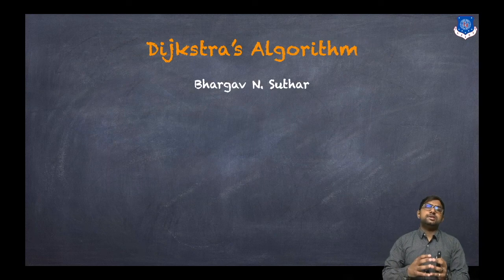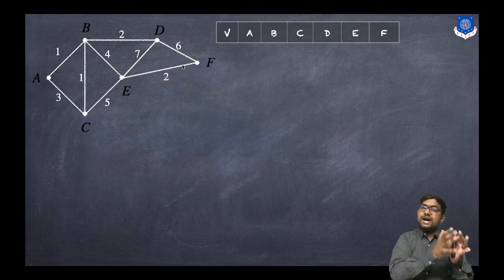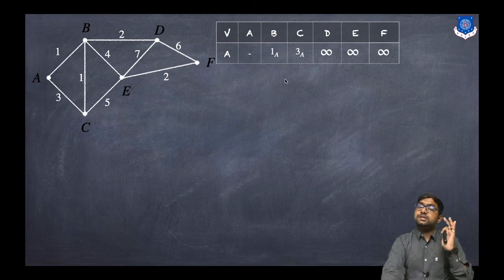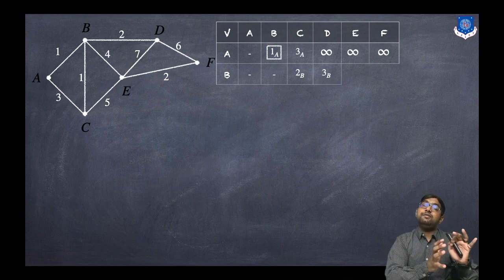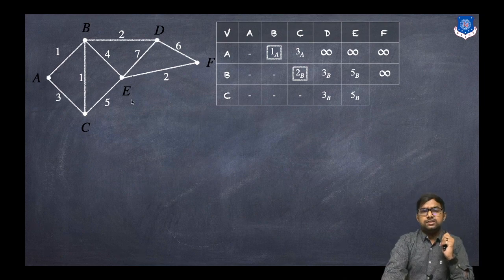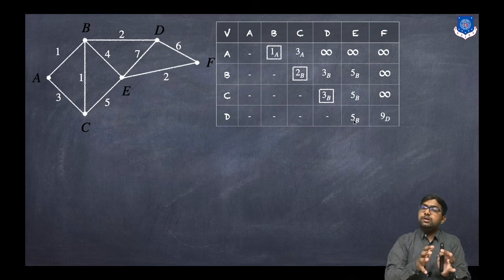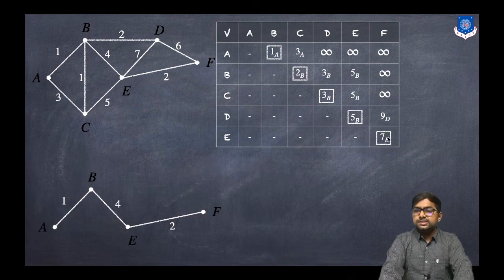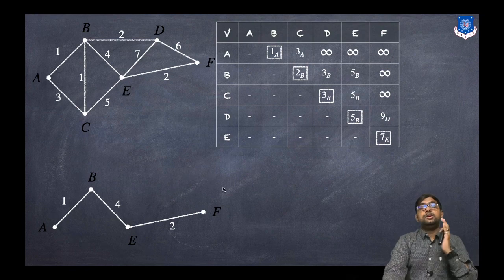Lec-43_Dijkstra's Algorithm | Discrete Mathematics| Computer Engineering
Topics Covered:

Dijkstra's Algorithm for the shortest path